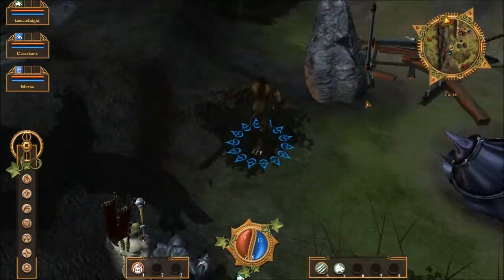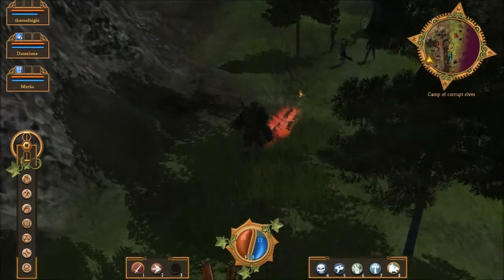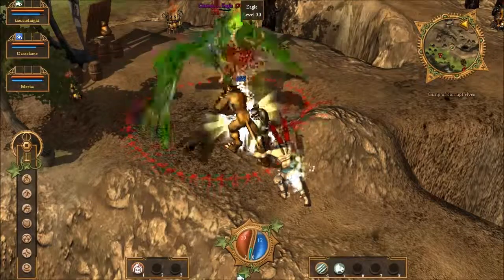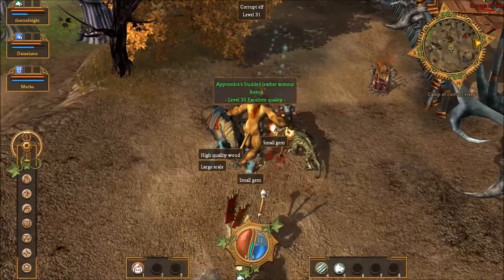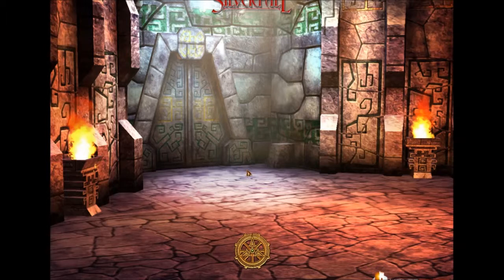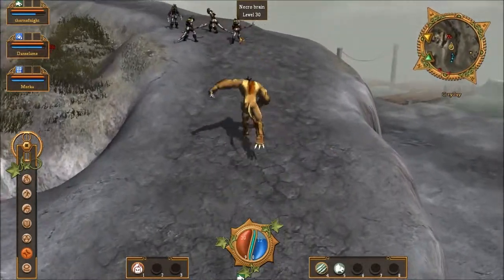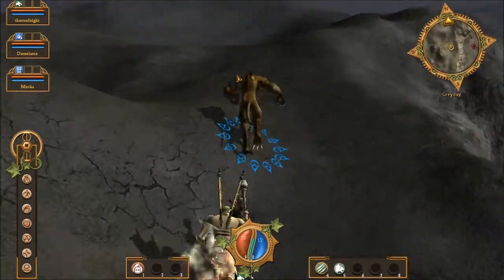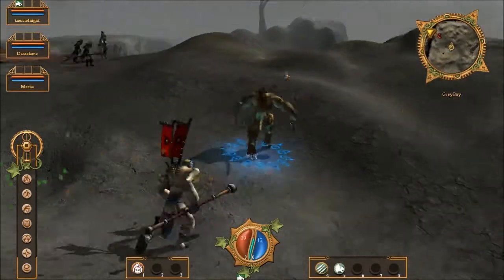Silverfall LP episode 10 Dark Elf King vs Werewolf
I'm finally picking back up with my Silverfall series at episode 10!  To those of you who like this game/series, I apologize for letting it take a back burner.  I will probably be getting one or more episode up a week until it is done.  These episodes have been collecting dust for long enough.  While I compose myself in my other series, I might as well work towards finishing this one.

In this episode, it is my somber task to end the reign of a deluded dark elf king.  Empty promises are no reason to raid your neighbors... unless you're the main character of course!   And with a little leveling, I manage to get my werewolf form!  Once that's accomplished, it's time to head over to put some smelly animated corpses back in the dirt and reduce the necroraider population a bit.